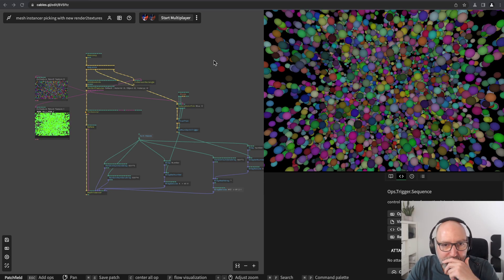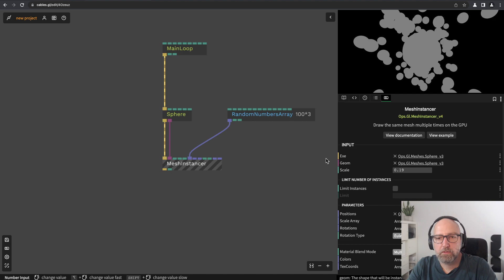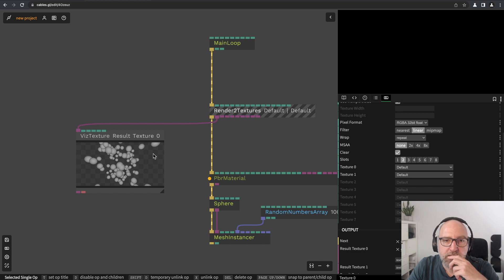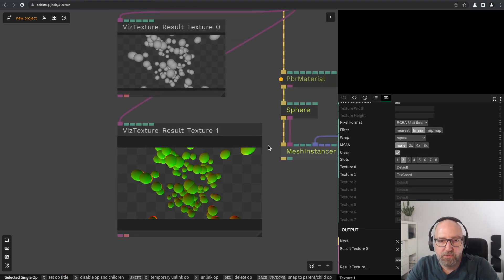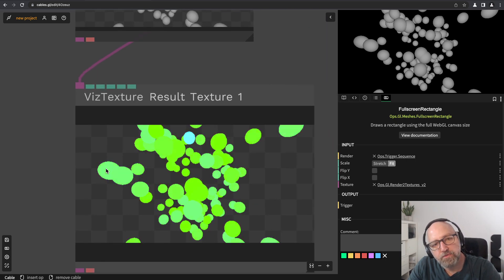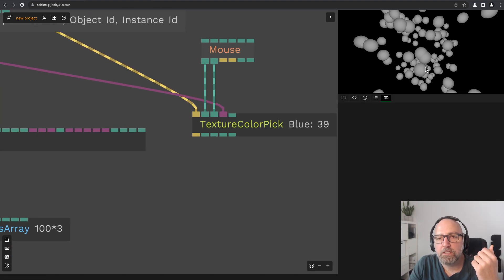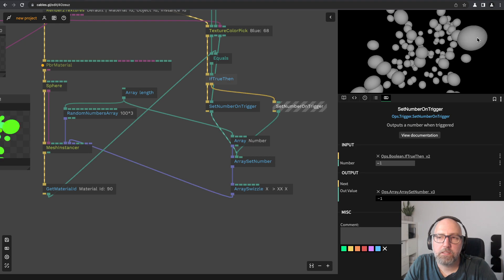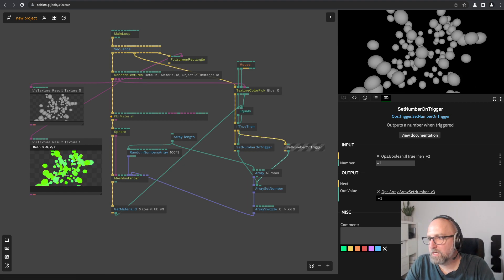tutorial render2textures instance picking